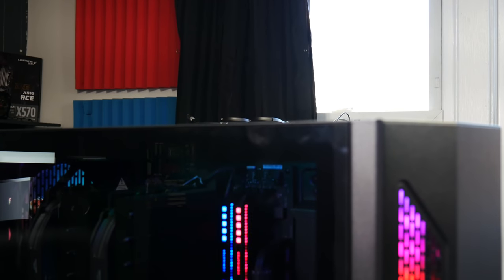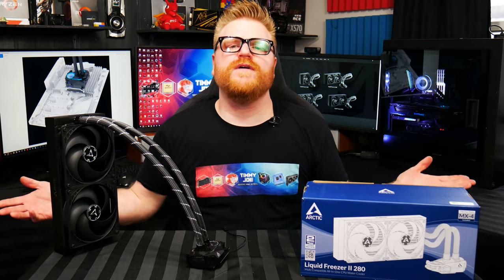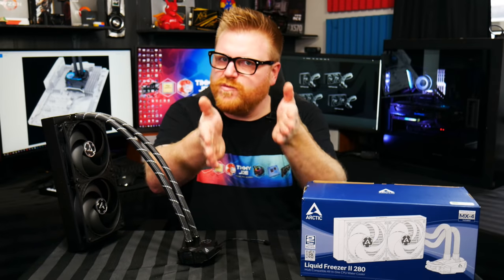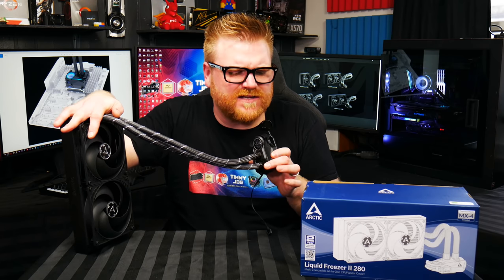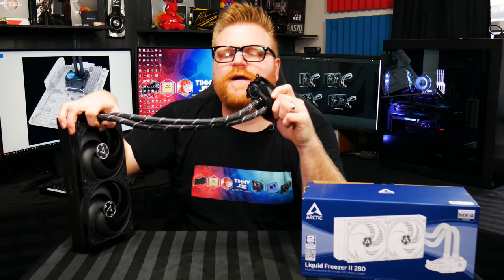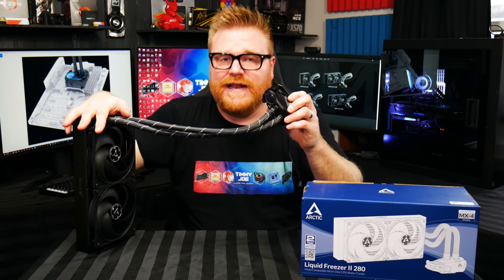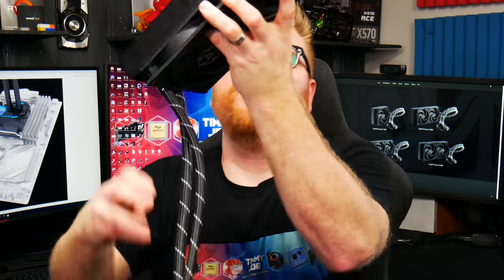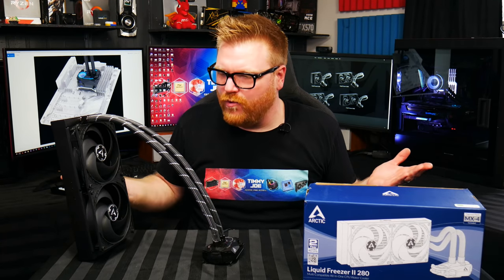Arctic makes the best performing AIO now?!?!?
The Arctic Liquid Freezer II CPU cooler might just be the best performing CPU cooler out there right now and it does it all with out RGB!

Arctic Liquid Freezer II 120
Arctic Liquid Freezer II 240
Arctic Liquid Freezer II 280
Lian Li Lancool II